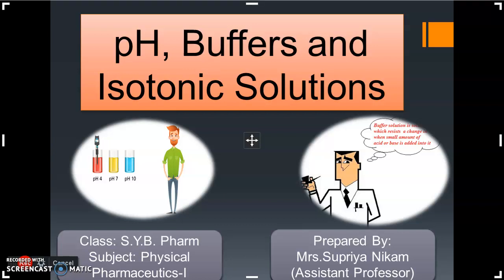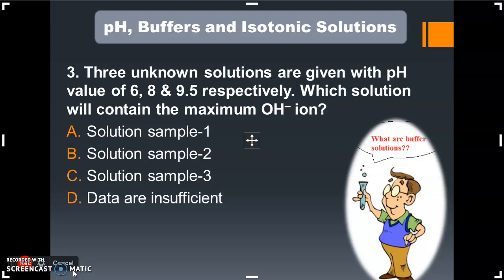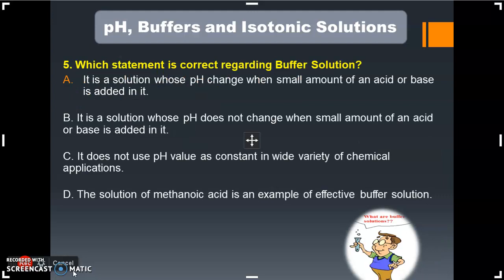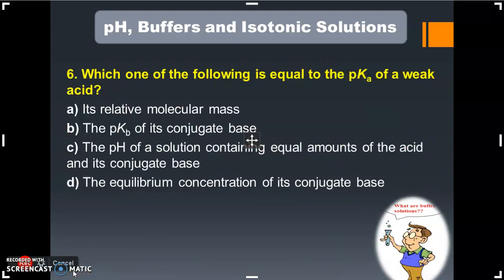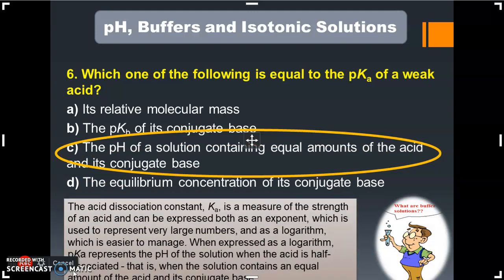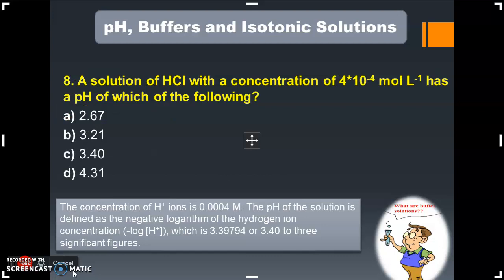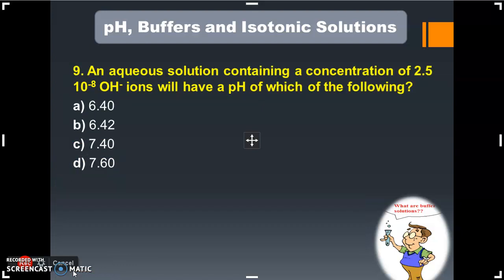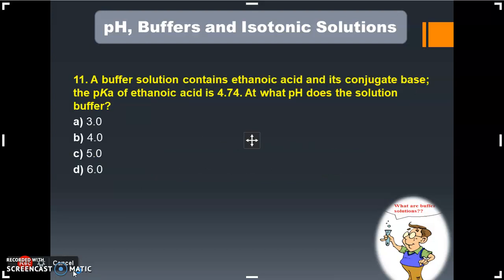pH, Buffers and Isotonic Solutions